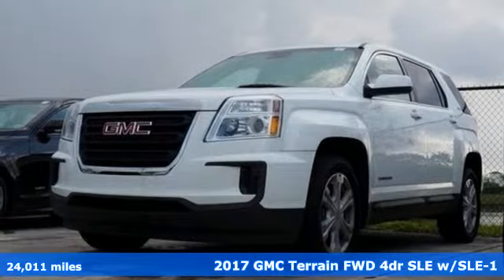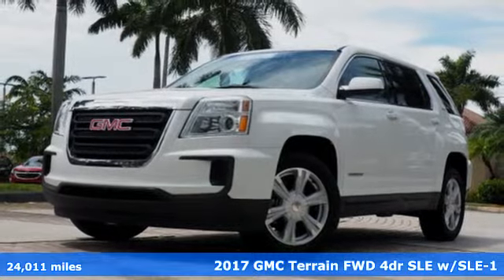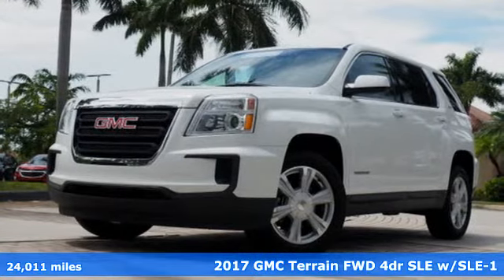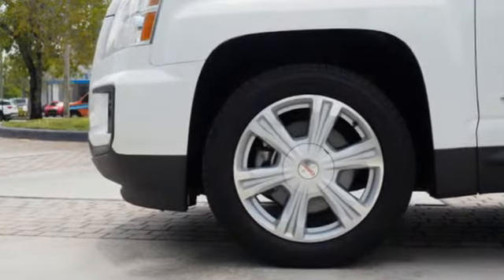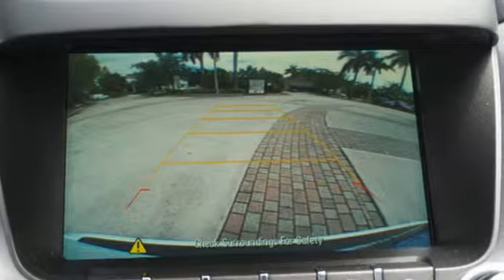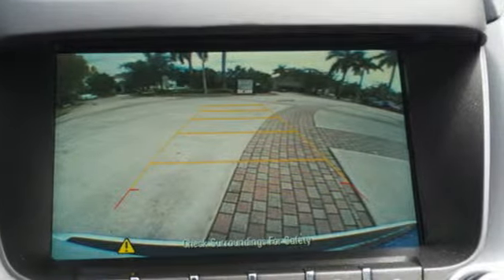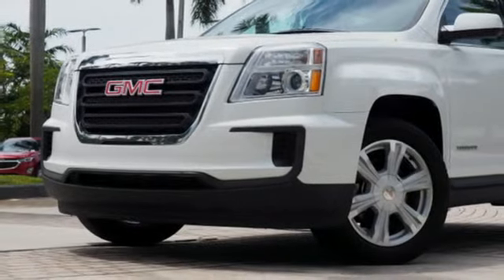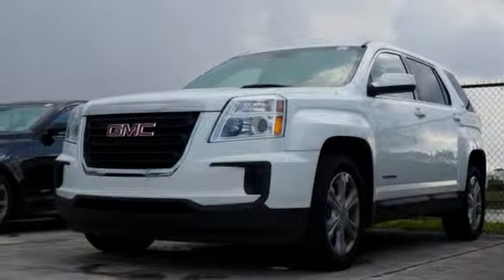Certified 2017 GMC Terrain Sunrise FL Miami, FL GW3729 - SOLD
Year: 2017
Make: GMC
Model: Terrain
Trim: SLE
Engine: 2.4L DOHC 4-Cyl SIDI Spark Ignition DI Engine
Transmission: Automatic
Color: White Frost Tricoat
Interior: Jet Black
Mileage: 24011
Stock #: GW3729
VIN: 2GKALMEK5H6348087
Thank you for visiting another one of Ed Morse Sawgrass Auto Mall's online listings! Please continue for more information on this 2017 GMC Terrain SLE with 24,011mi. On almost any road condition, this GMC Terrain SLE offers solid performance, reliability, and comfort. Save money at the pump with this fuel-sipping GMC Terrain. One of the best things about this GMC Terrain is that it has low, low mileage. It's ready for you to truly break it in. More information about the 2017 GMC Terrain: Starting about $24,100, the 2017 GMC Terrain is one of the most affordable crossover vehicles in its class -- a class that also includes the Honda CR-V and Toyota RAV4. The interior features a dual-cockpit design with ice-blue ambient lighting and sophisticated, classy appearance touches that make it look much more expensive than it is. Interesting features of this model are sharp styling inside and out, Powerful engine selections, and available all-wheel drive

Address:
14401 West Sunrise Bouledvard